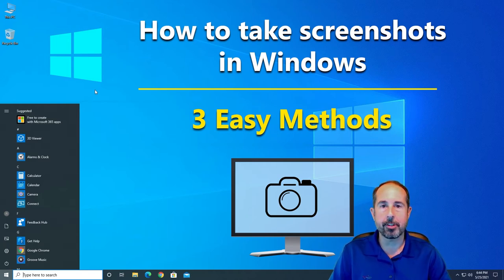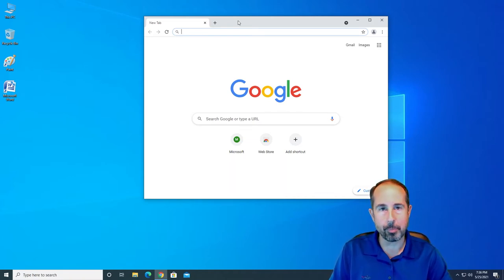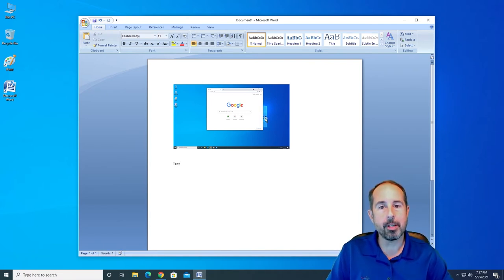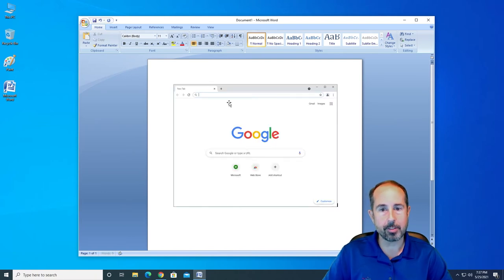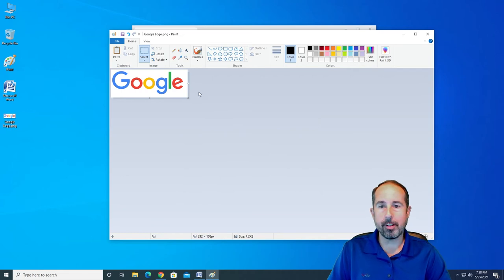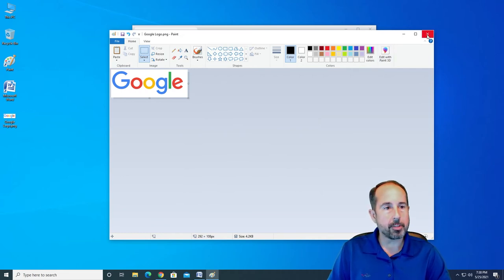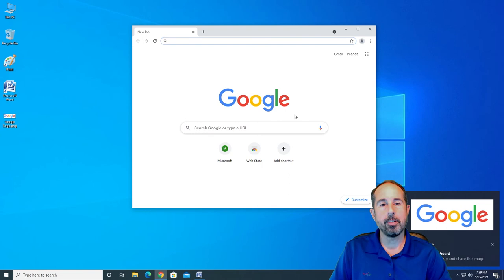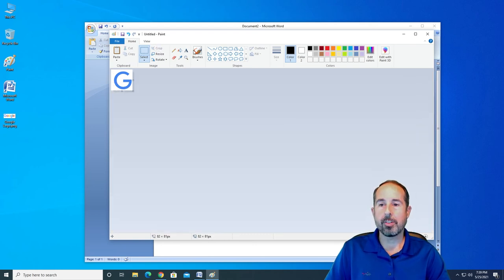How to take a screenshot on Windows 10, How to use the print screen key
This video shows you how to take a screenshot on Windows 10.  The Print Screen key on your keyboard can be used to capture image data from the screen and quickly paste it into another program or file.

I go over three methods that can be used to produce a screenshot:

Method 1 (Full screen capture):  Simply press the "Print Screen" key on your keyboard and then open any application that allows you to paste the graphical data, such as Word, Excel, Microsoft Paint, Microsoft Outlook, Adobe Photoshop, etc.  Press both CTRL and V to paste the image into the program.

Method 2 (Current window capture):  If you want to capture the current window *without* capturing everything else on the screen (such as the desktop background, desktop icons and the Windows Taskbar), simply hold down the ALT key on your keyboard and then press the "Print Screen" key.  Only the current window will be copied to the buffer.  Then simply paste (press CTRL-V) the data into the other program.

Method 3 (Snip & Sketch):  To easily select which part of the screen you want to capture, simply hold down the Windows Key on your keyboard and then hold the shift key and then press the letter S.  Let go of all 3 keys and your screen will become dim and your cursor will turn into a crosshair.  Point to the upper-left hand corner of what you want to capture and then press and hold down the left mouse button.  Drag the mouse down and to the right until you have fully selected the area of interest.  Let go of the mouse button and the image data you just selected is now in the "buffer" waiting to be pasted into another program.  Open the program (Word, EMail, Photoshop, Paint, etc) and then hold down the CTRL key and press the letter V to insert the image.

The print screen methods described can be used for many different purposes.  I found it useful to quickly make picture-by-picture instruction sheets for my clients whenever something in Windows was complicated and hard to explain without seeing it firsthand.  It is also very easy to take screenshots of logos and portions of websites that you need to show other people.

I hope you enjoyed the video and find the information useful.

Jason...

Other search terms:
windows 10 screenshot
screen capture
how to print screen windows
download screenshot
how to make screenshots